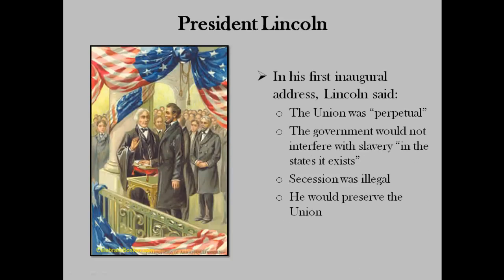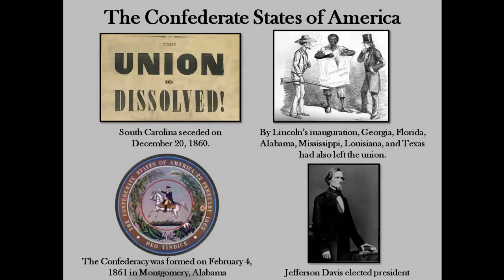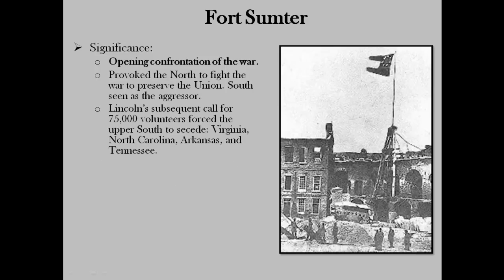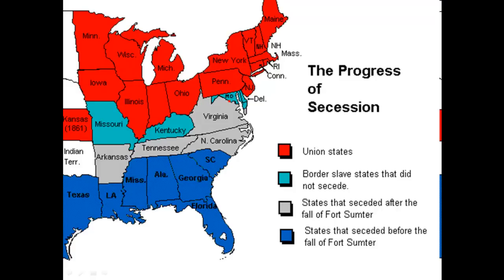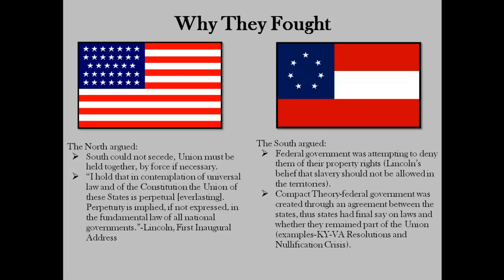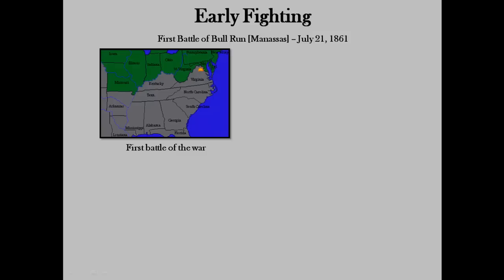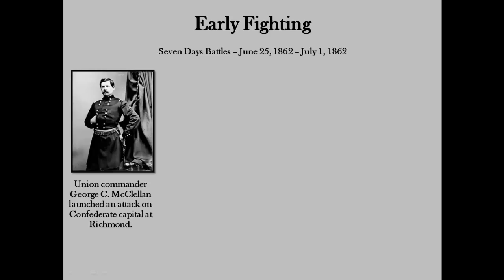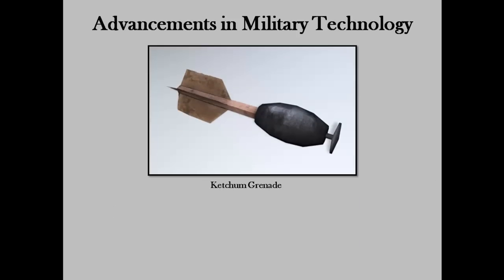History with Hampson #16: Civil War, Part I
Unit 4, Part IV